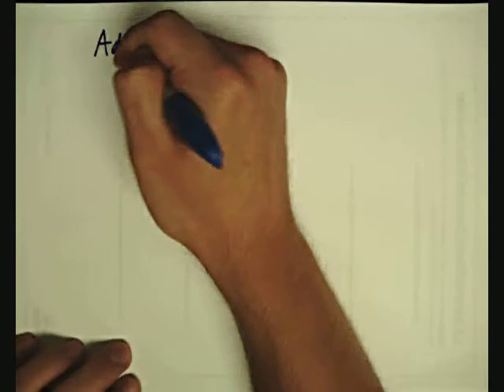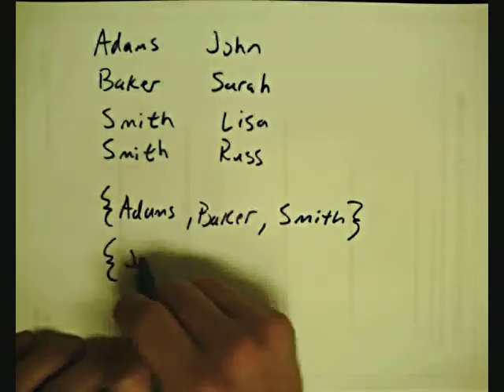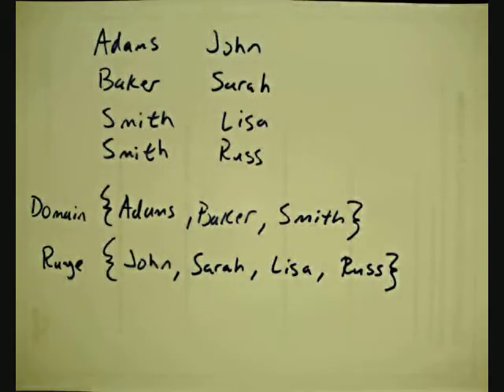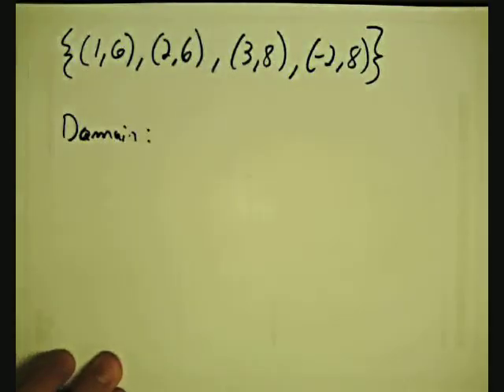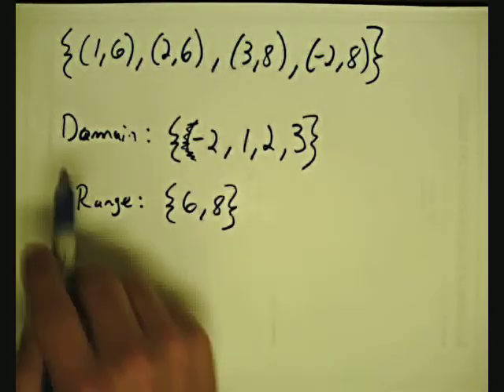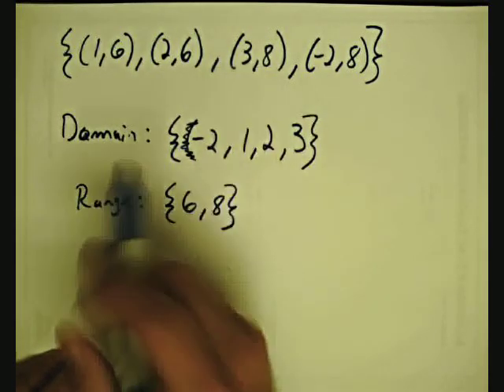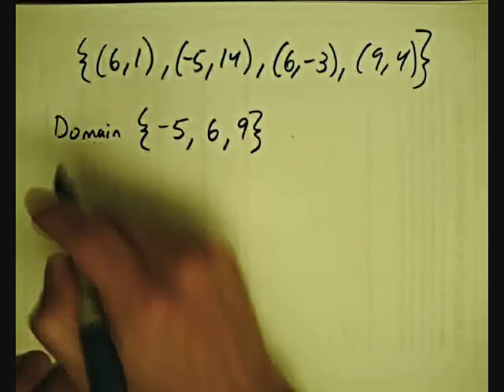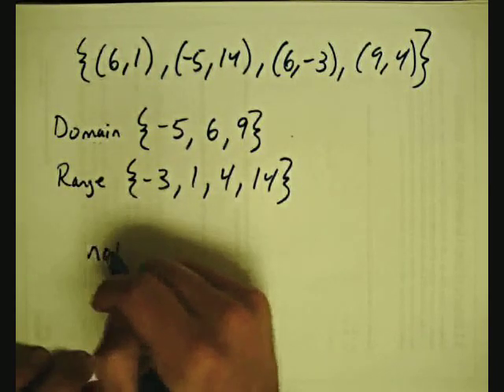2.1 Relations and Functions